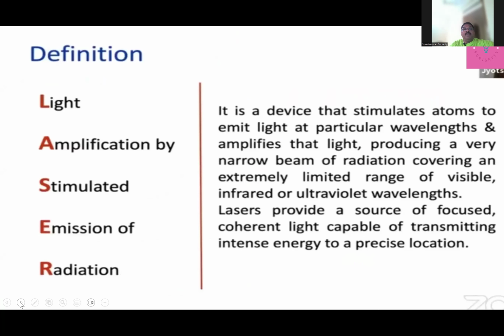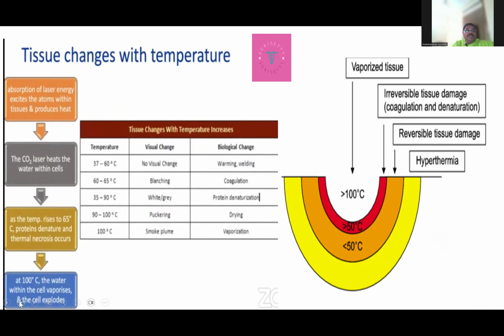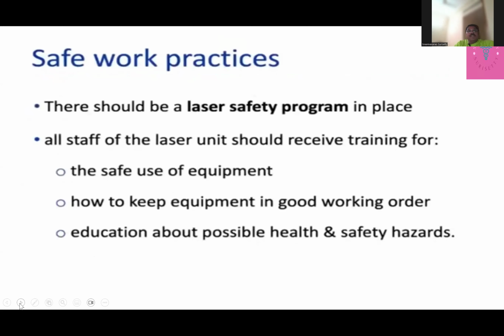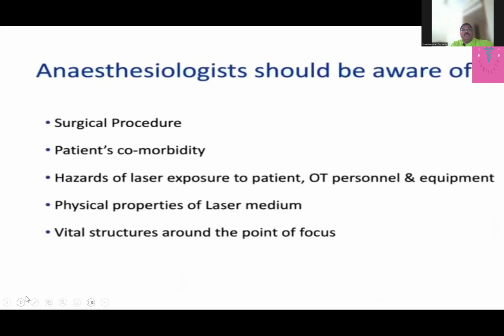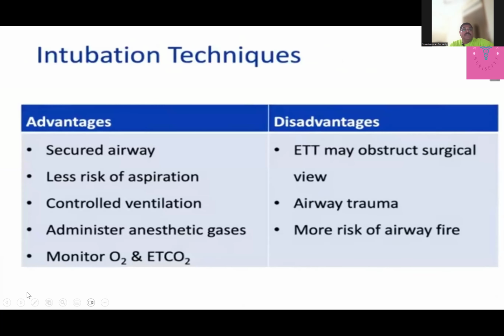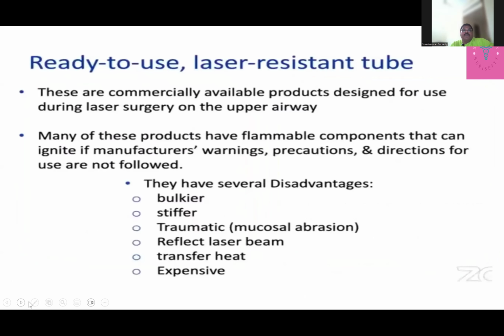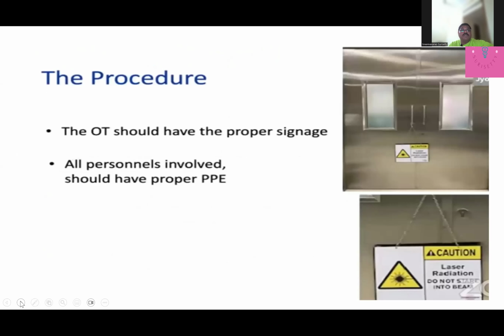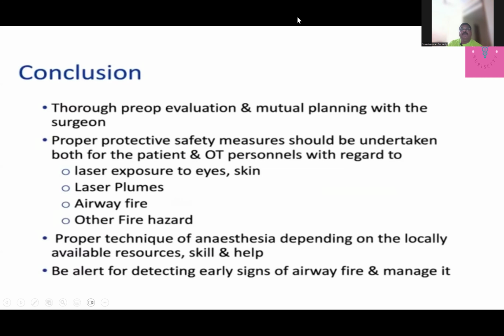Introduction of LASER ,Anaesthetic considerations during surgery using LASER